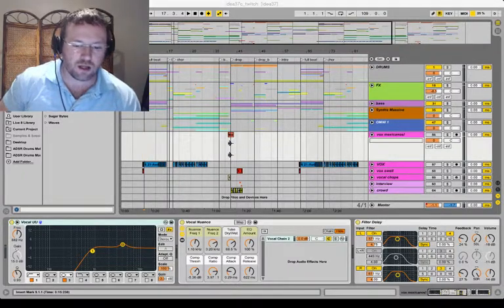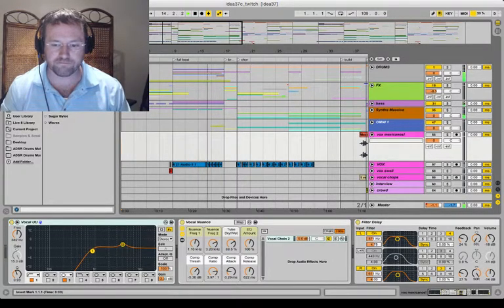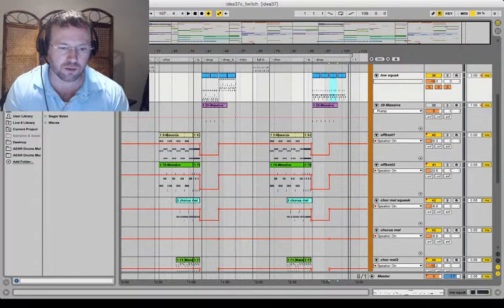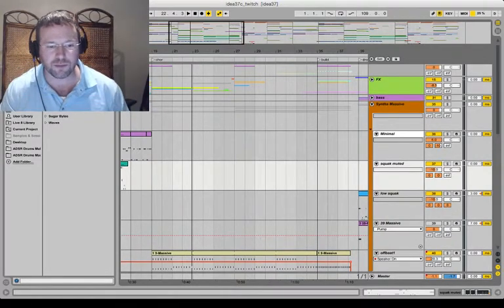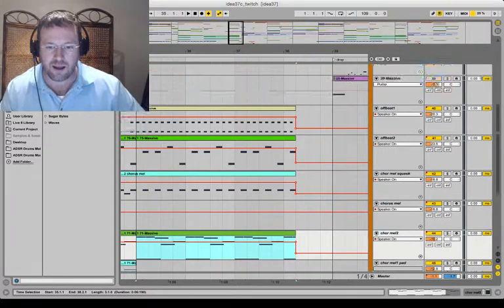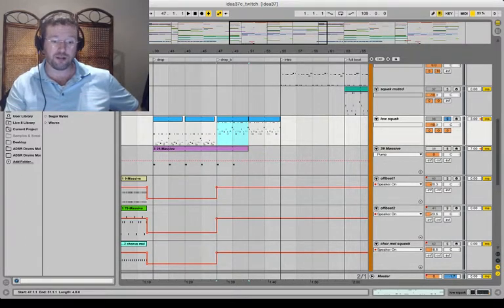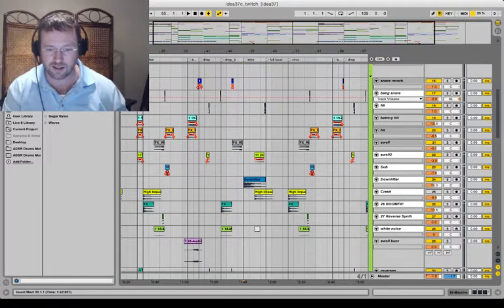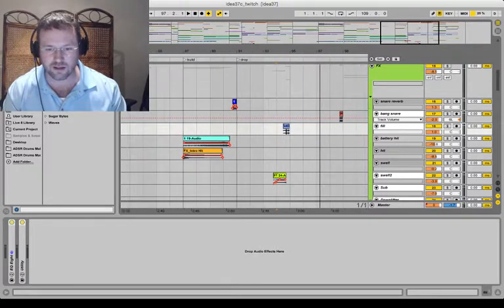How to make Melbourne Bounce, like a boss.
And make sure you sign up for Zion's emails to get "how to" videos and juicy Fan Fiqtion headquarter gossip!
A quick overview and tutorial about how to construct a dance track with that EDM Melbourne flavor.

I apologize for the some the distortion, primarily in the drop. Somehow I didn't give myself enough head room. I get a pass since this was my first tutorial right? :) -- Watch live every Tuesday at 11:30am Central